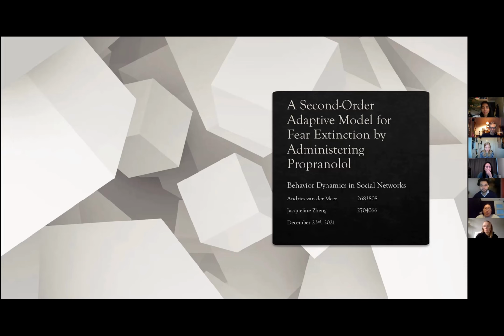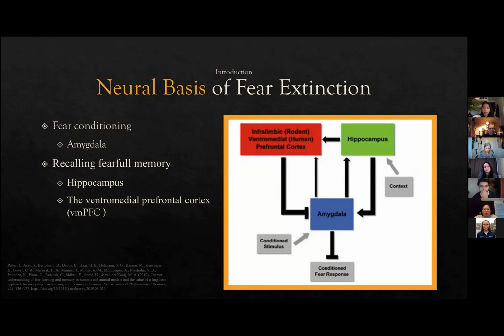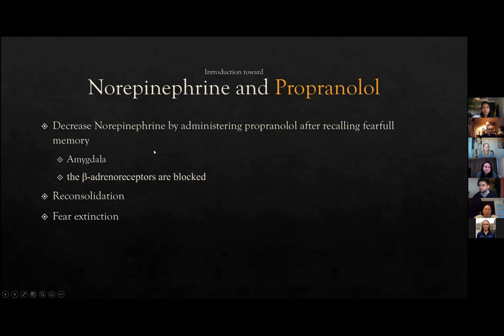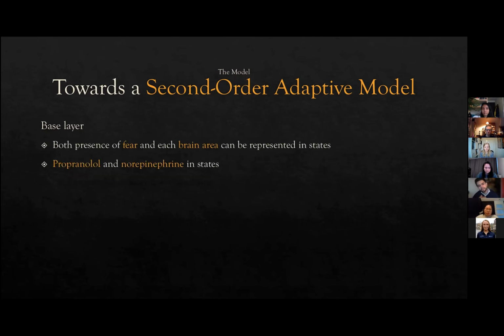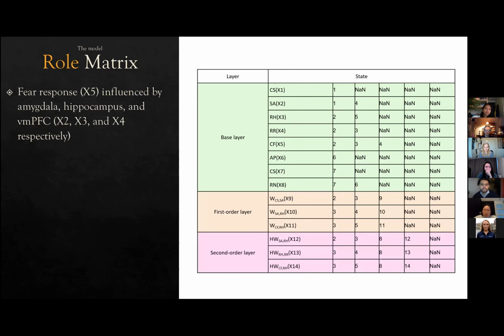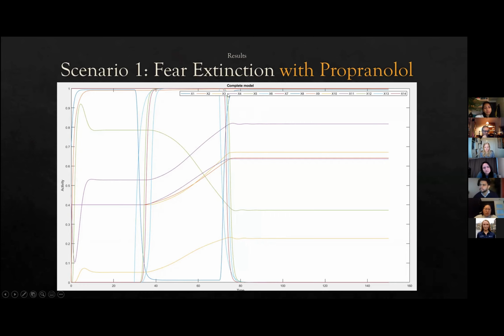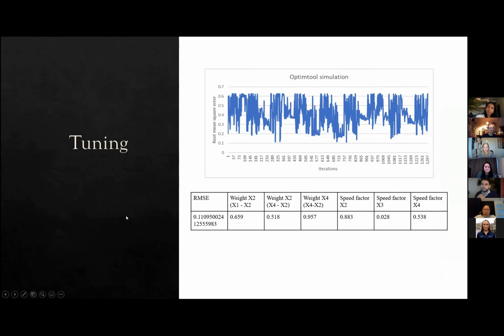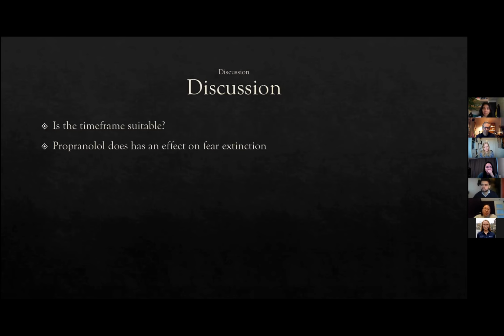BDSN21: Final Assignment - A Second-Order Adaptive Network Model for Fear Extinction by Propranolol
Presentation by Andries van der Meer and Jacqueline Zheng of their final project for the BDSN'21 course.